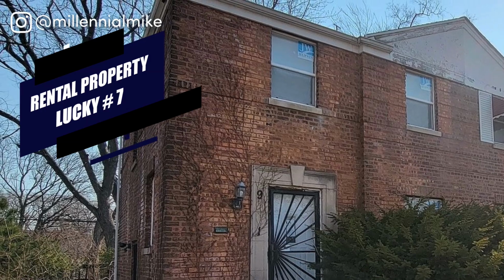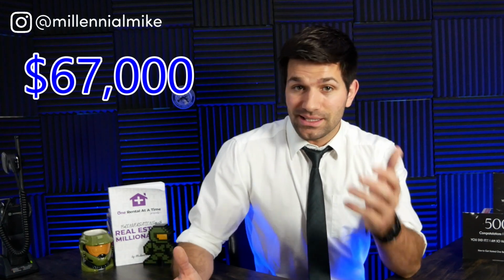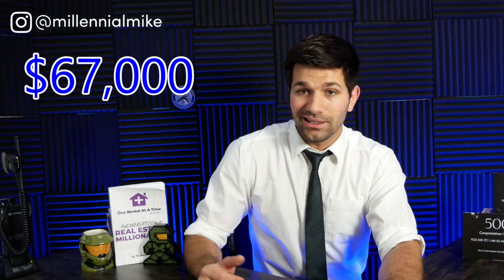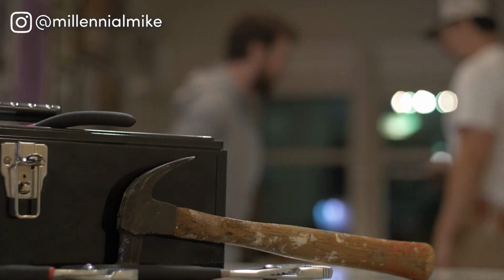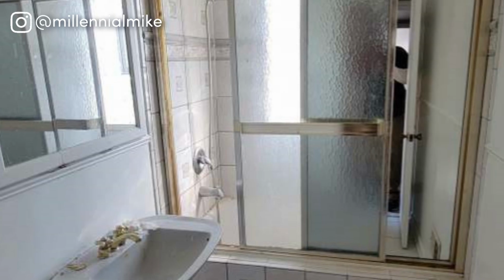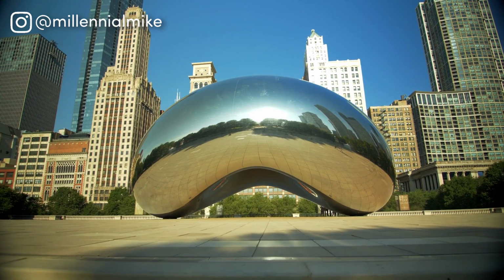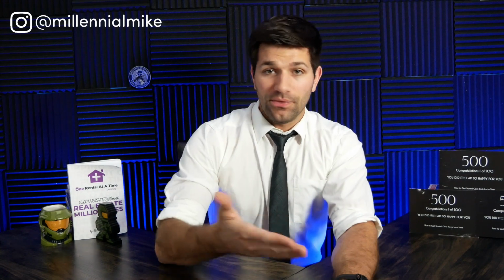Just Closed on My 7th Rental Property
I just closed on my 7th rental property!
Another ONE! Guys I'm really excited to bring you the details on my 7th rental property. This is my first property of 2022 and hopefully not my last. For those of you who have supported me since before I bought my first rental, I thank you. Did you ever think I would actually make it this far?

Here is a quick break down on the numbers and my BRRRR strategy I'm trying do.

Time Map
00:00 Intro to the video
00:33 Property Description
01:17 BRRRR not Turnkey
02:28 Hypothetical Cash Out Refi
03:02 Running the numbers
4:35 But wait there's more

I bought my duplex in 2018 for 450k